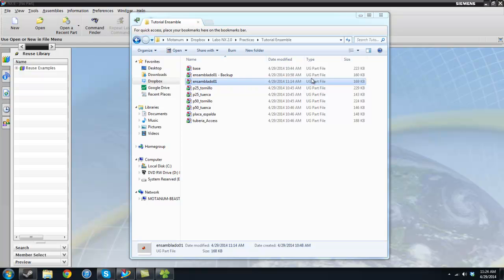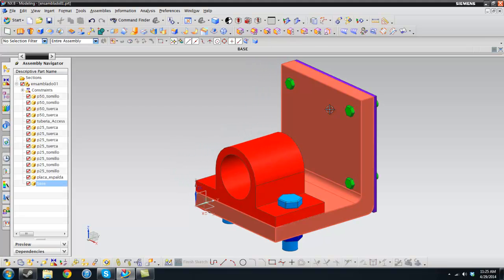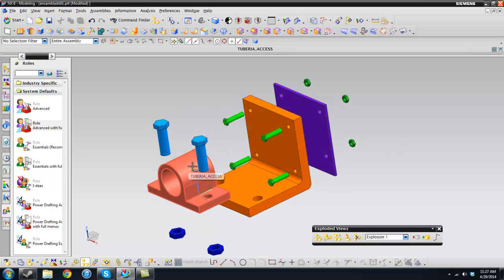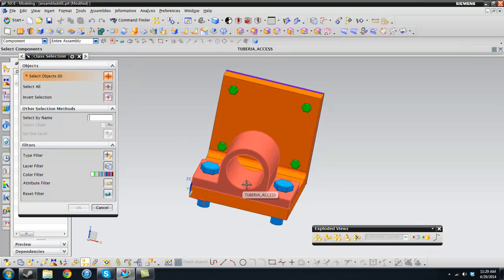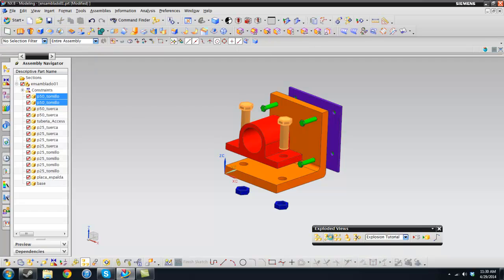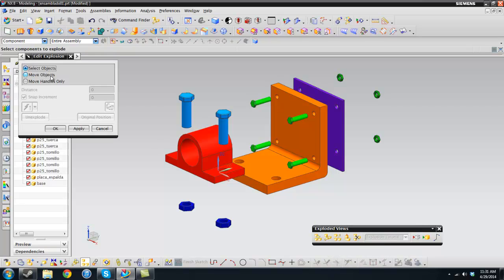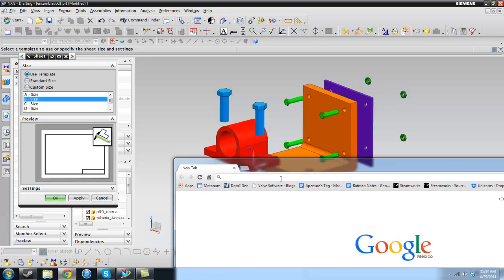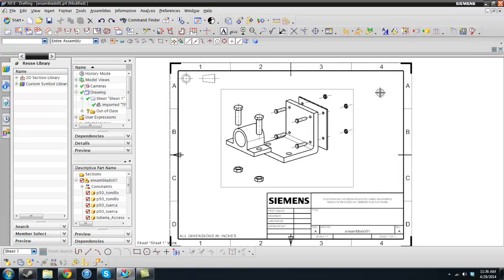Tutorial NX (Unigraphics) - Assembly Explosions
A small tutorial on how to do exploded views for NX software. Using version 8.0.

Good luck and I hope it helps